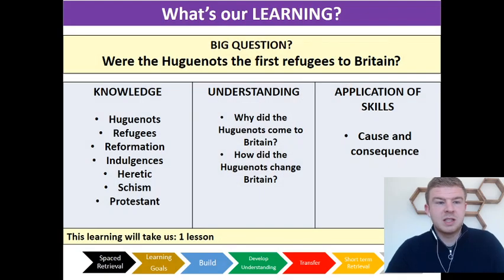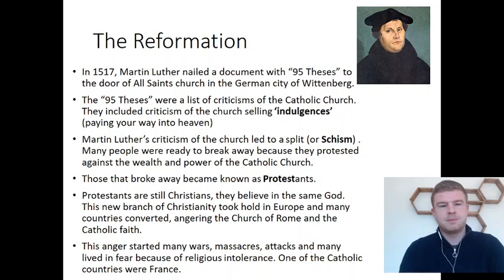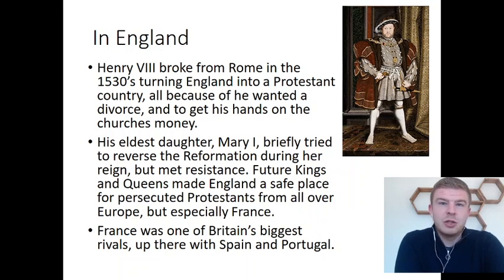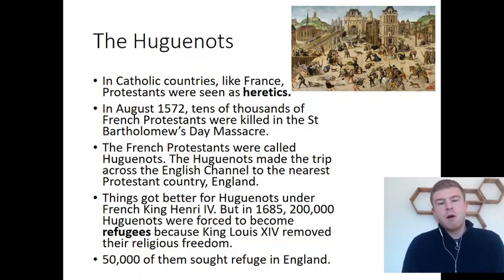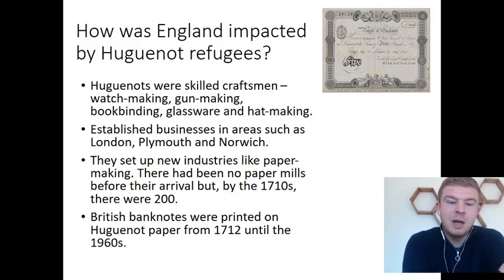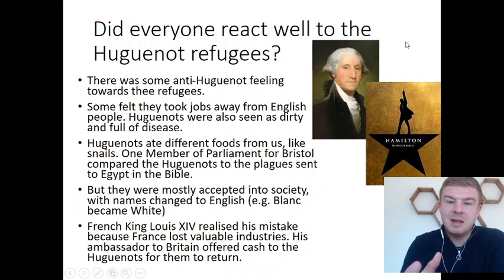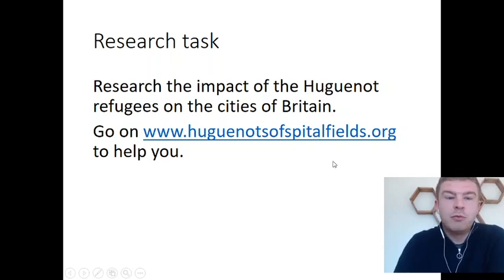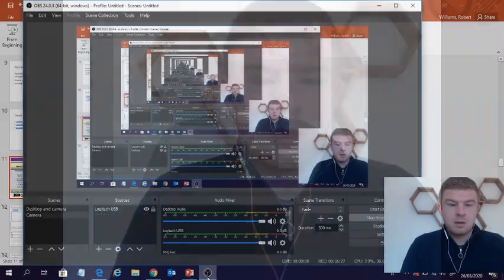Bluecoat Beechdale Academy, Year 9, Huguenot Refugees